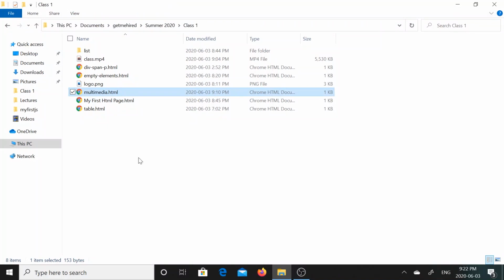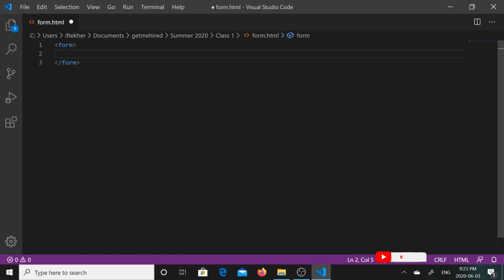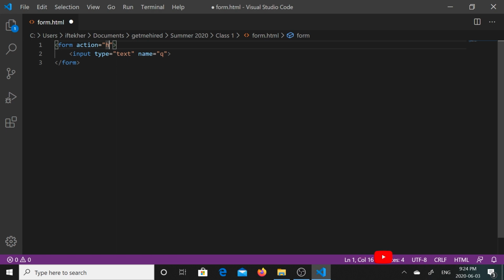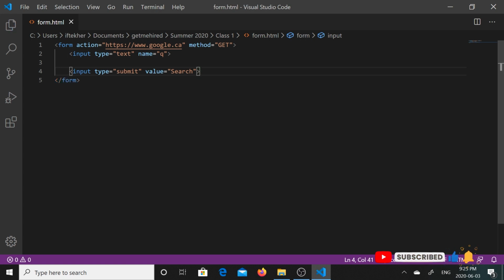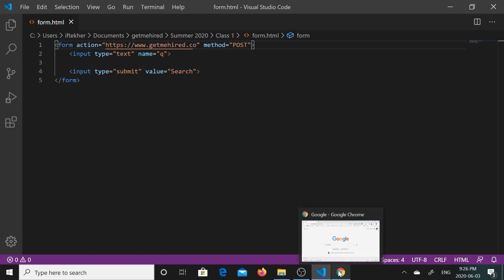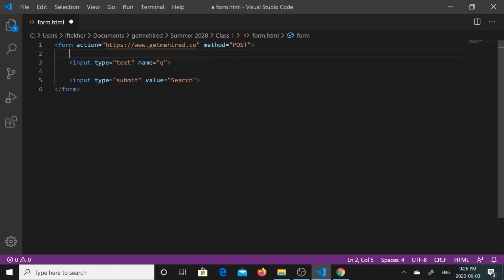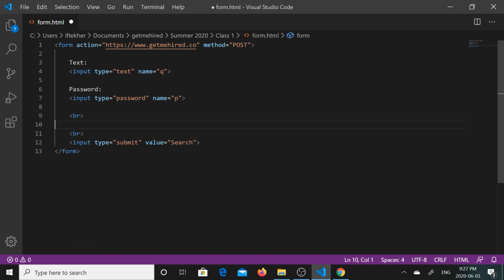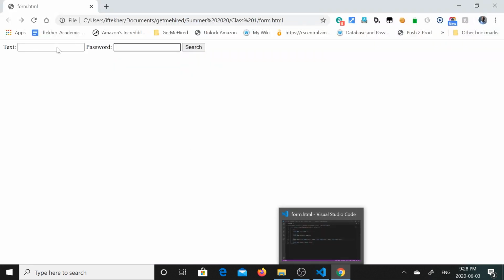Learn Frontend Development with Angular - Form - Episode 1.9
Learn Frontend Development with Angular - Form